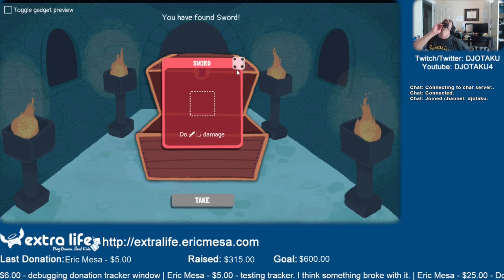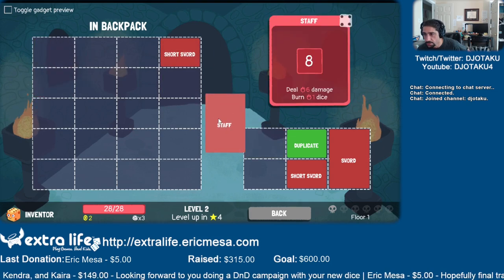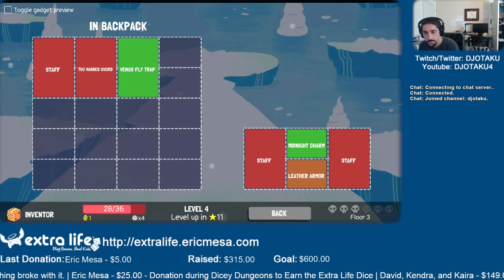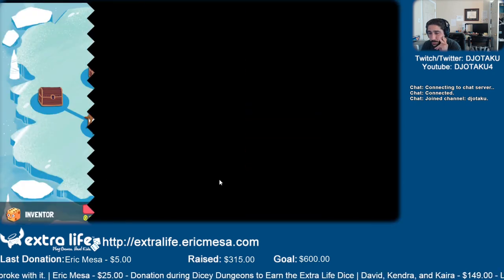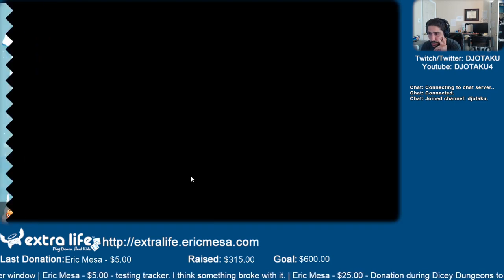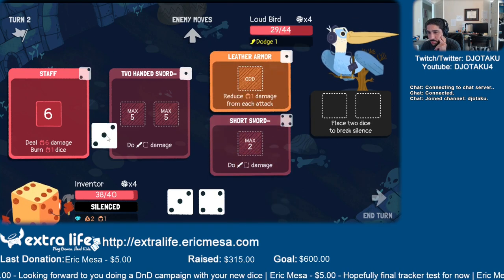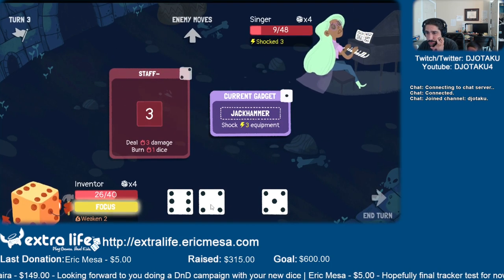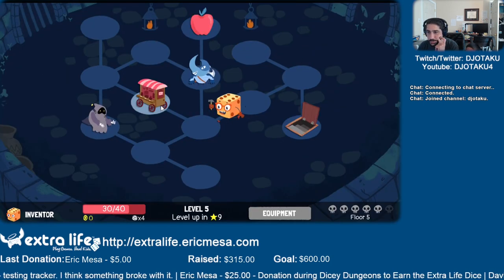ExtraLife: Eric Plays Dicey Dungeon Ep 20 - Inventor Episode 3